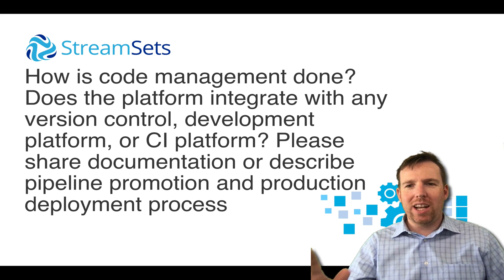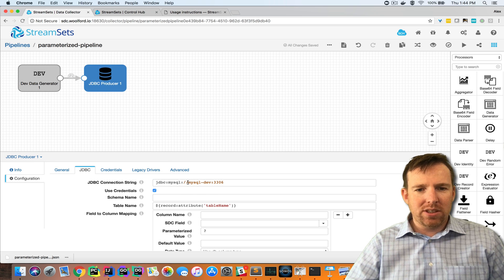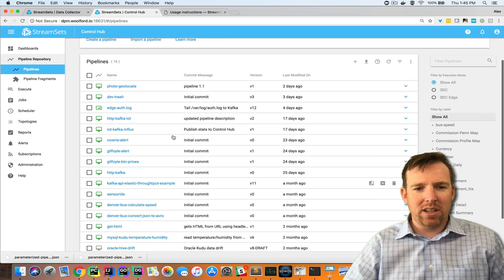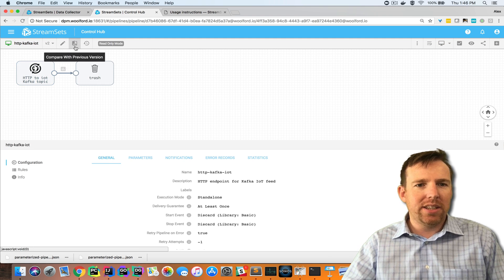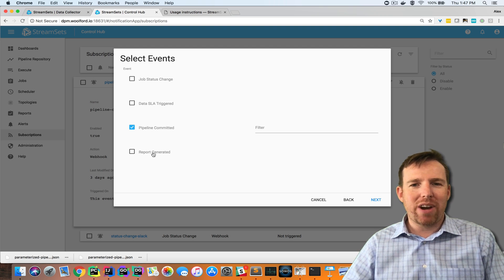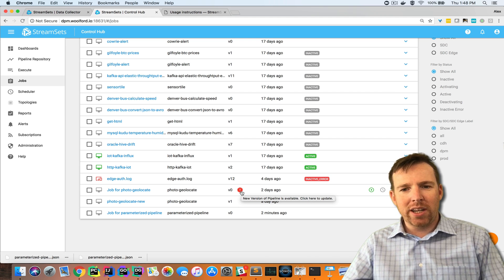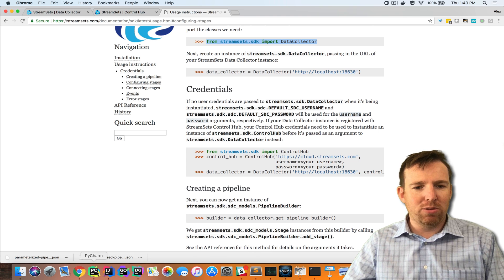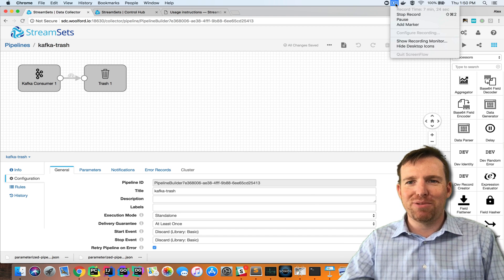pipeline management and version control with StreamSets Control Hub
Version control, parameterization, and pipeline deployment with StreamSets Control Hub and Data Collector.